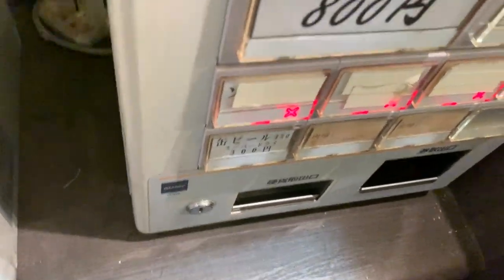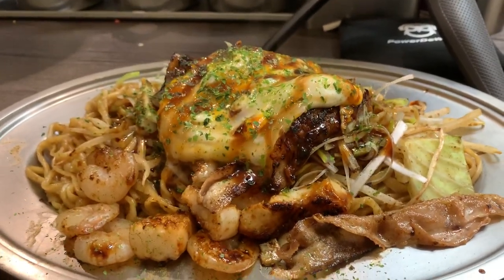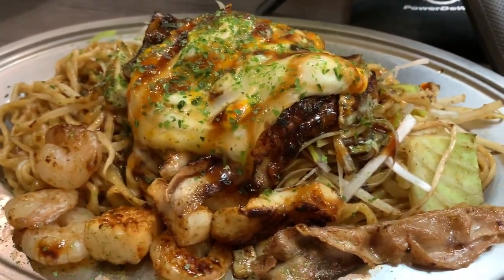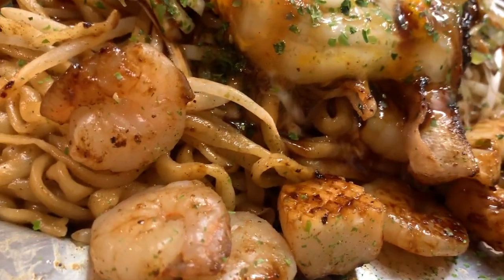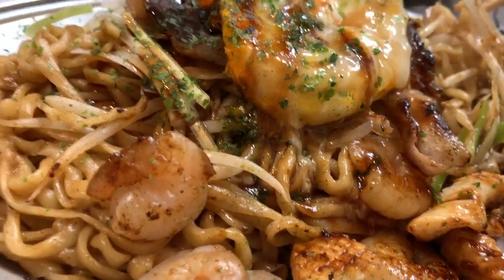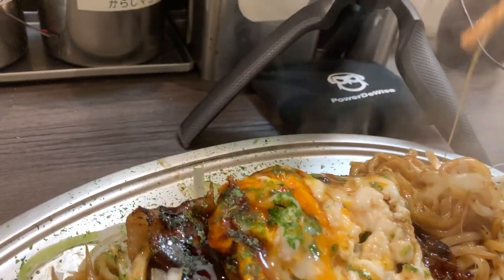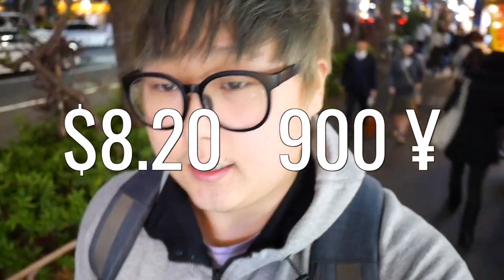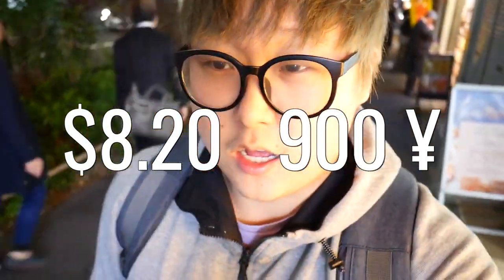A Highly Recommended Yakisoba Restaurant in Tokyo, Japan! | Mikasa Yakisoba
Hey bears welcome back to the channel!

I know it's been a LONG time since I've posted a bubby eats video. I also know it's been a while since I've posted in general! I've been a little busy as of late, but fear not I have videos coming out for the rest of 2019!

This time on Bubby Eats, we visit a highly recommended yakisoba restaurant in Tokyo, Japan. The restaurant is located very close to Jimbocho station (Tokyo Metro). They only serve yakisoba, and it is CASH ONLY!

I can't say enough great things about the deliciousness of the yakisoba at Mikasa, the noodle texture was superb and the sauce flavorful (but not too powerful). If you are lucky enough to visit Japan, be sure to get a quick bite to eat at Mikasa!

Spots for online coaching are available! Online coaching is not only effective, but also cost-efficient. Skip paying thousands of dollars on a trainer at your gym, pay a fraction of the cost with me!

🎵🎶 Music 🎶🎵
Loxbeats - Autumn 2011